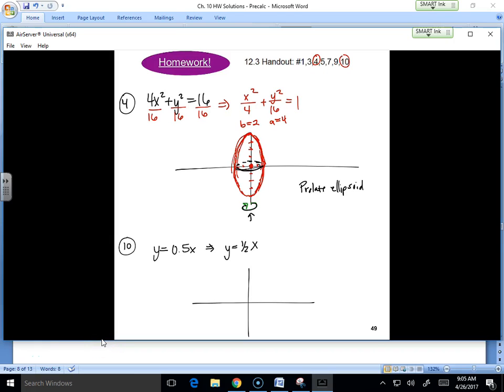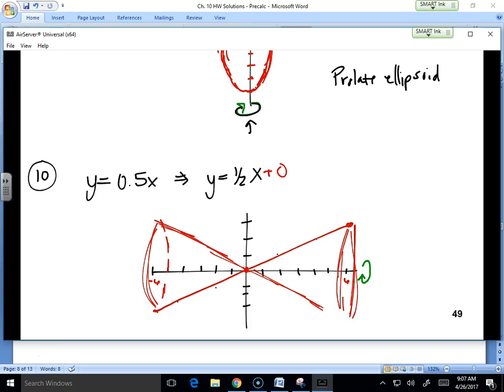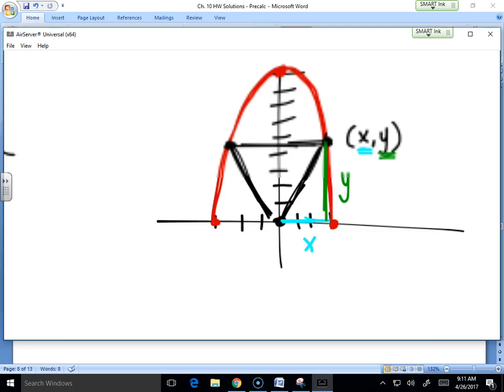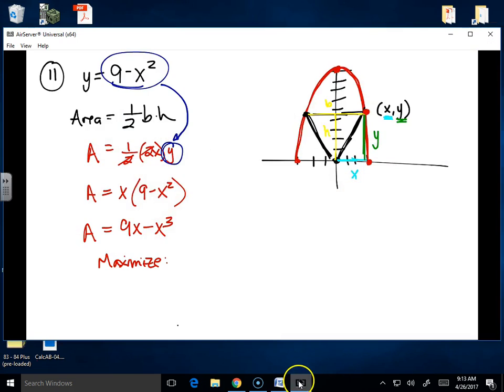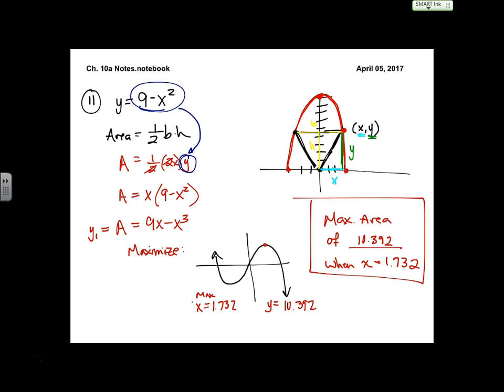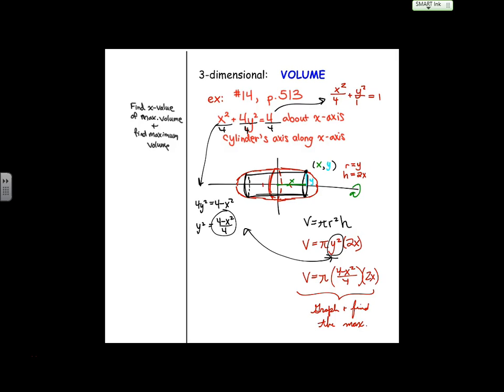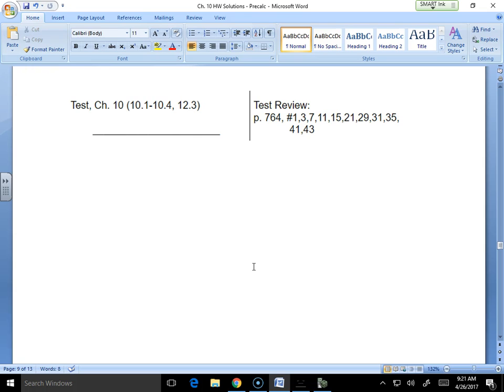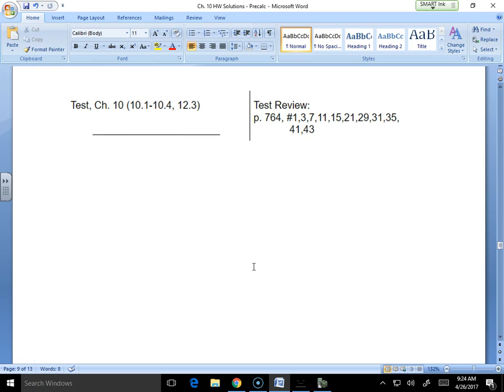Precalc 04 26 17